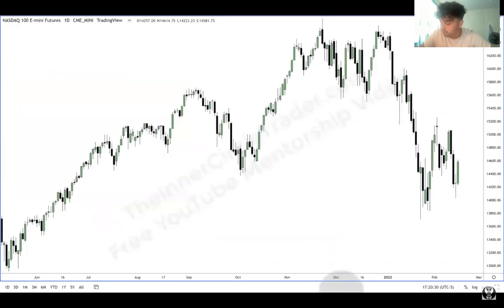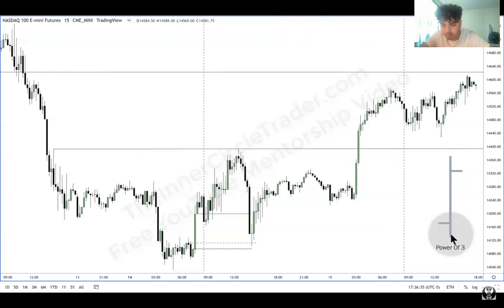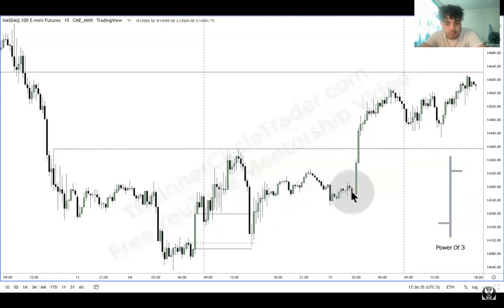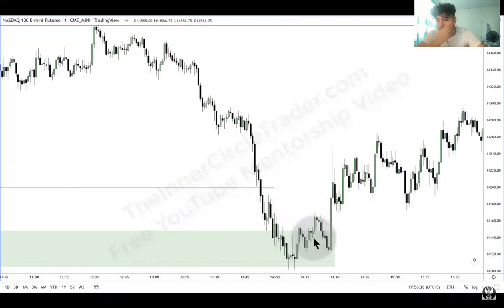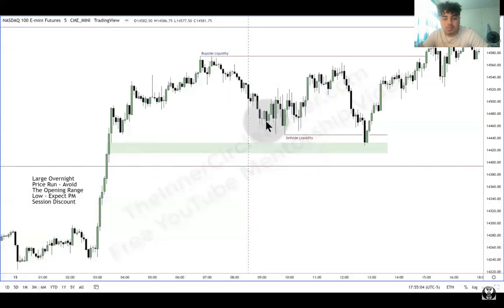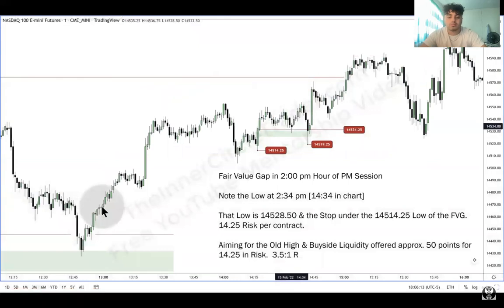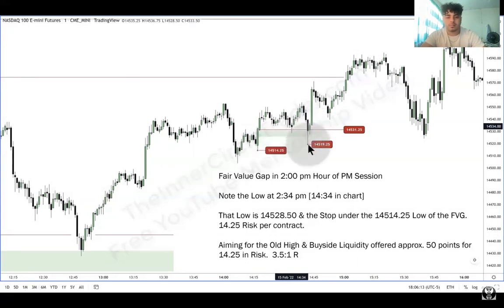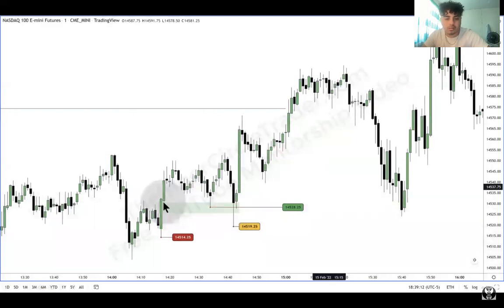Learning Lecture #6 "Power of 3 & New York PM Session Opportunities" ICT Mentorship EP.9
In this video we walk through ICT Episode 9- Power of 3 & New York PM Session Opportunities

I hope you guys did enjoy, as well as learn something in this video. If not I do recommend either replaying this video or watching the original.

FOR NON PASSIVE PLAYGROUND MEMBERS

We strive to learn as a group, help each other out, and provide value for each other.